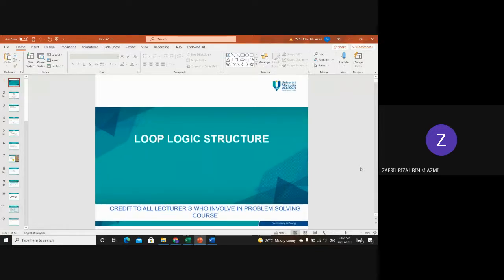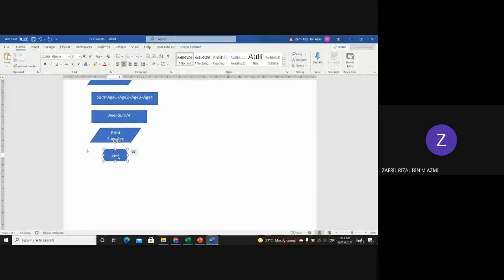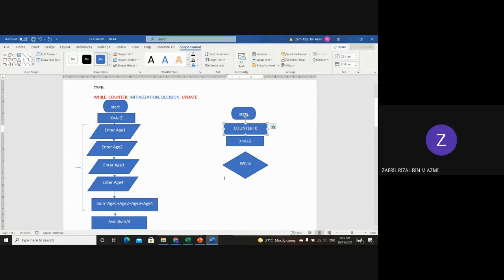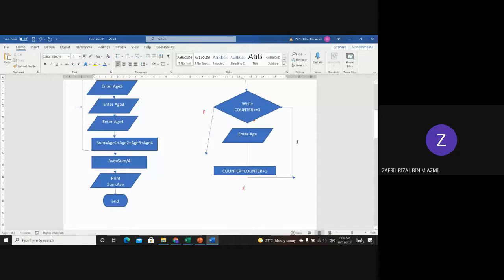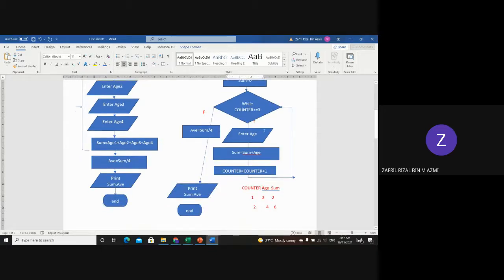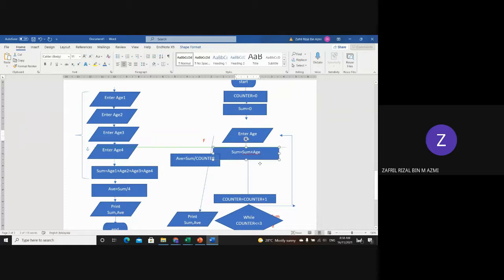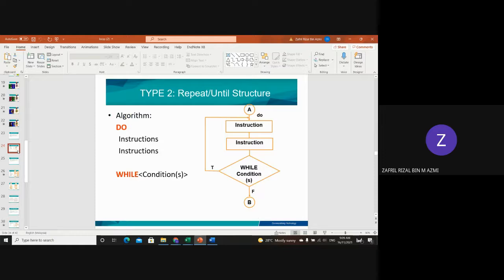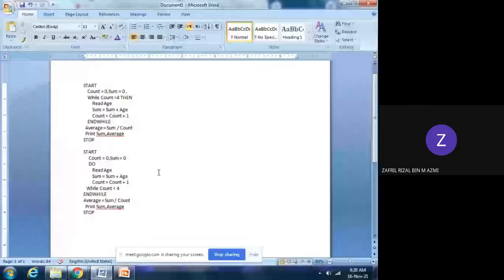Problem Solving Sem 1 21/22 Section 2 Week 6 Lecture